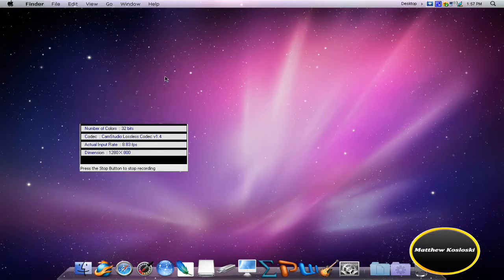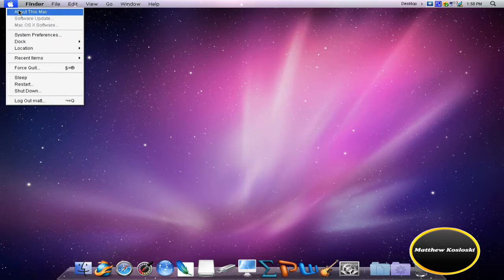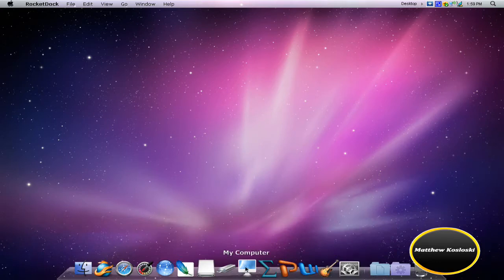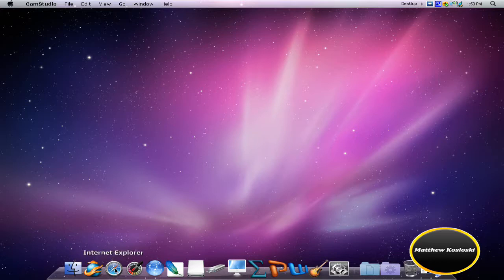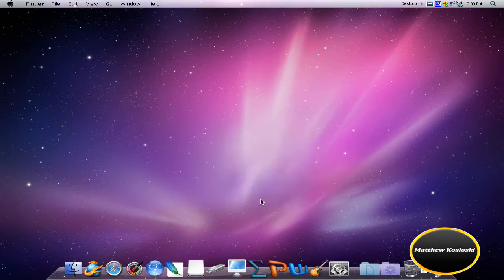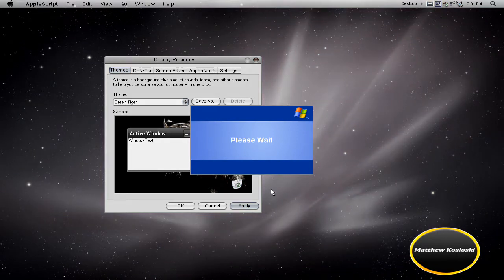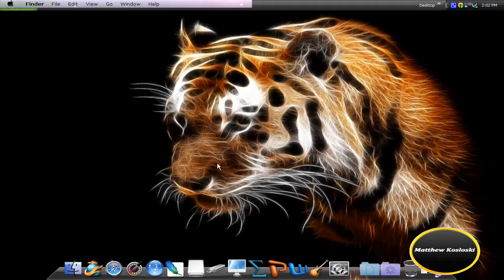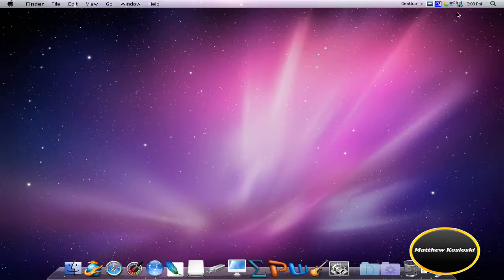How to make Windows Look Like Mac!!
Science & Technology. Educational.  Matthew Kosloski.
Desc- In this video I show my Apple Mac Theme on my Windows XP Computer.

Video Search Code: @MatthewKosloskiVideos

Common Search Results-
-How to make an MS-DOS Batch File Program
-Notepad Programming
-How to make a program
-How to Chromakey with Sony Vegas 9.0e
-How to make a green screen blue screen.
-How to make motion text in Sony Vegas 9.0e
-How to become a YouTube Partner
-How to make an HD video with Windows Movie Maker
-How to watermark your videos with windows movie maker
-How to Chromakey in Windows Movie Maker
-How to Watermark your videos with Sony Vegas9.0e
-How to program with notepad
-How to make a batch file